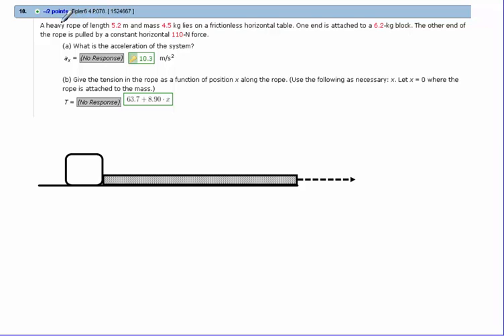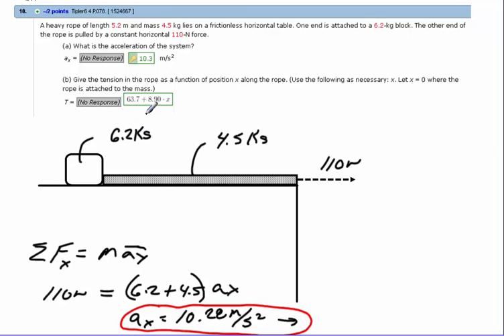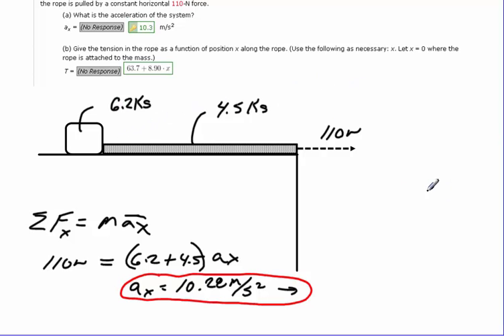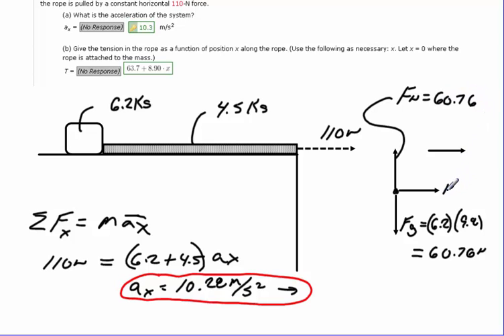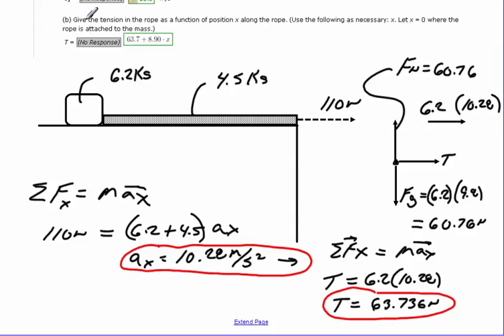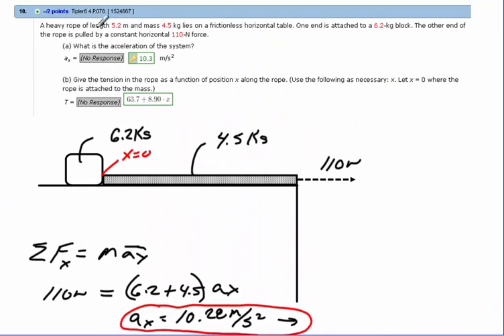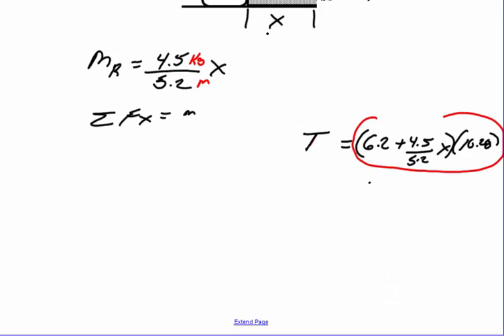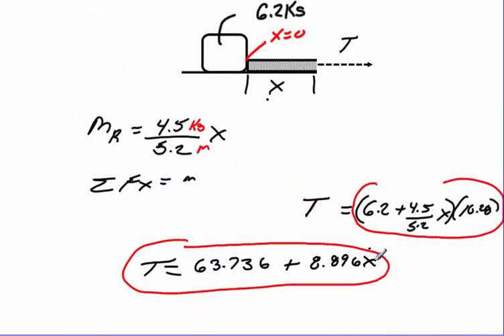Web Assign Horizontal Rope-Acceleration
Short Video: Mass per unit length with acceleration